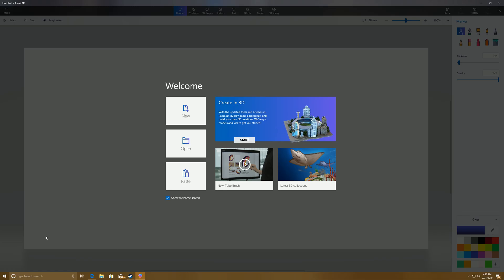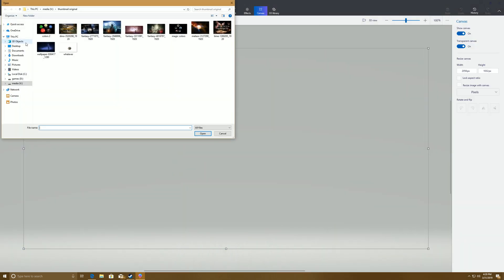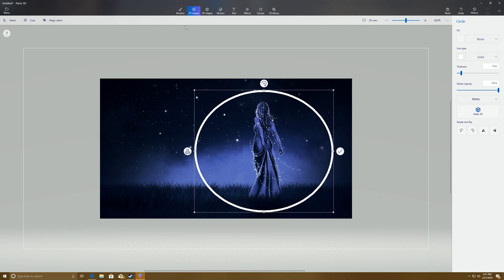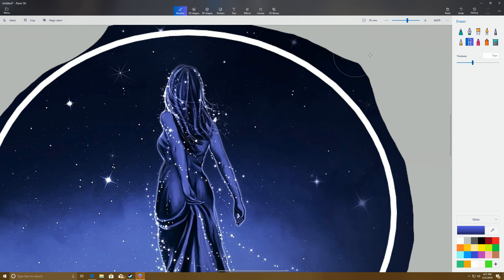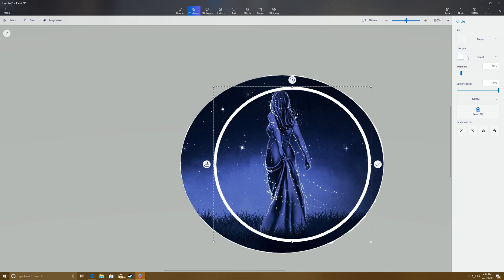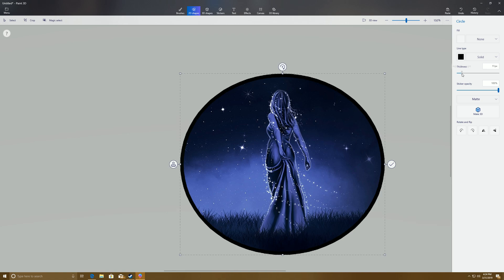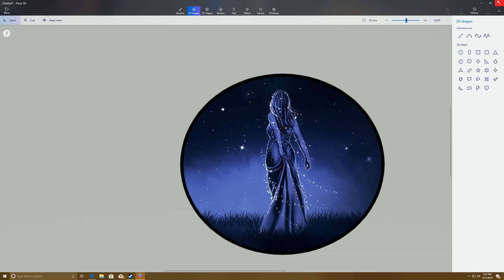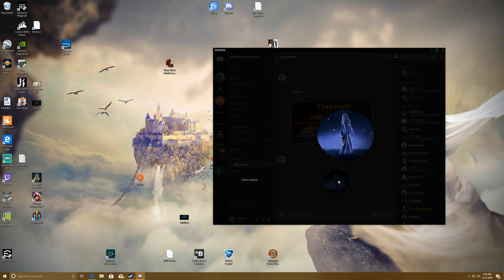How to crop and save an image as a circle in paint 3d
Just a quick info video to help anyone out who might be a little confused.

 To see my strong mid range mono red list : "MTG:Arena / Mono red cardio (a war of the spark mid-range mono red list)"